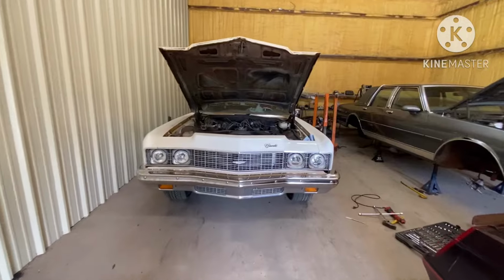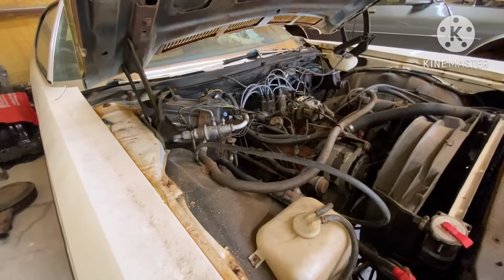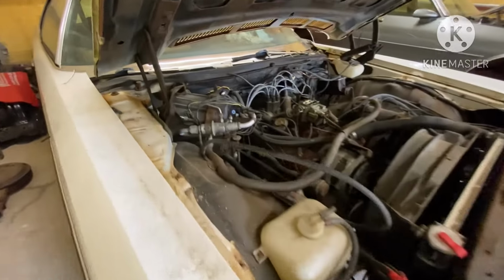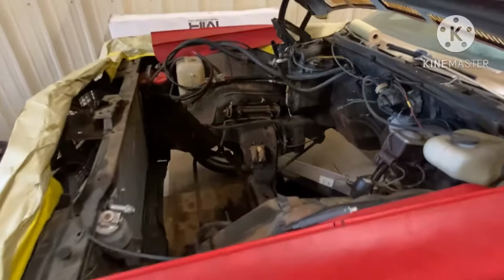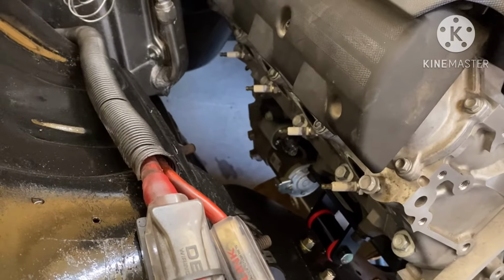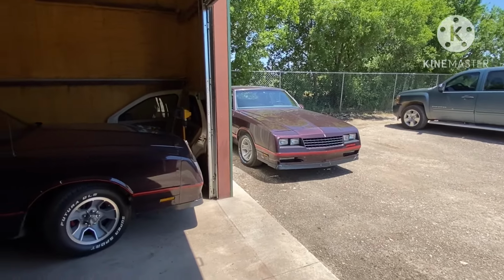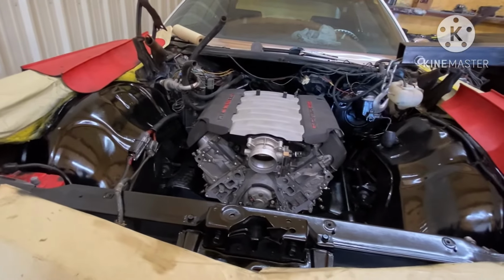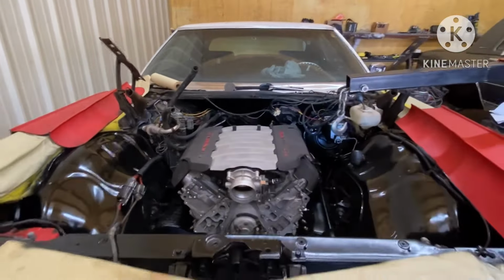72 Impala Gen v Lt1 swap let’s get started